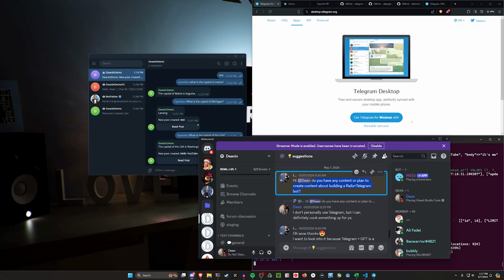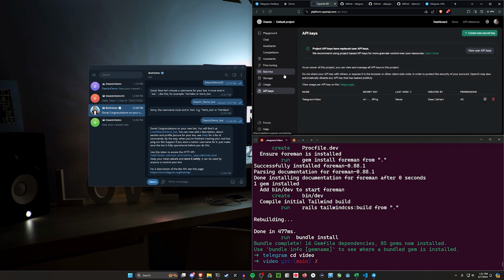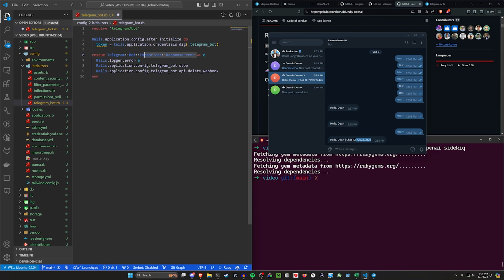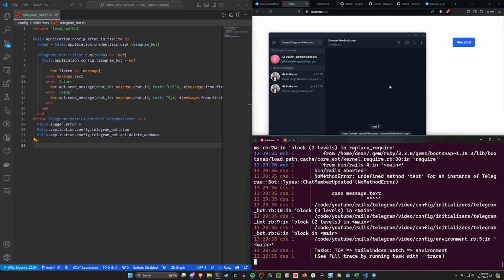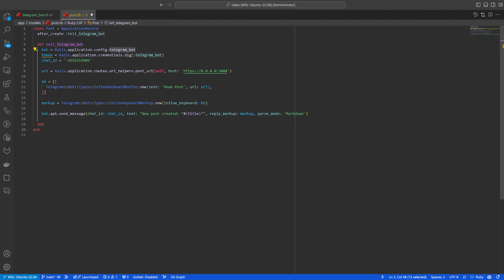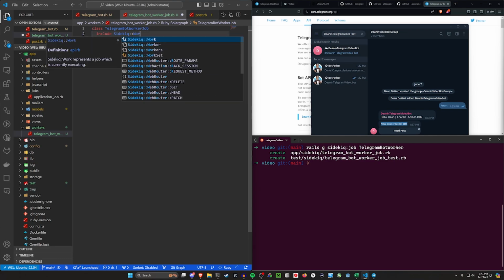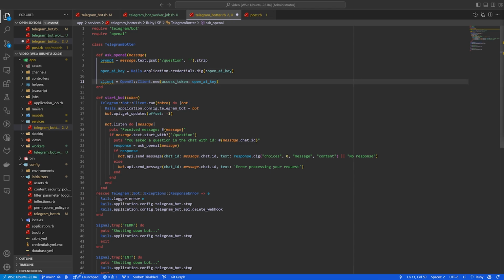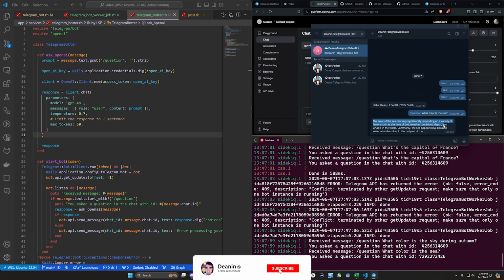Telegram Open AI Bot in Ruby on Rails 7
Let's create a Telegram Bot that can communicate with Open AI and other LLMs using the Ruby OpenAI Gem to answer user questions in Rails 7!